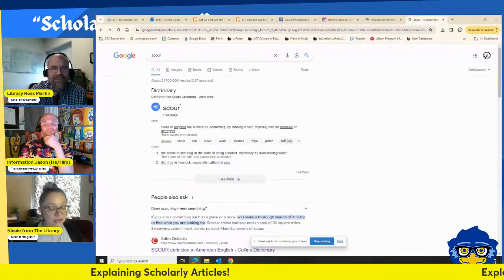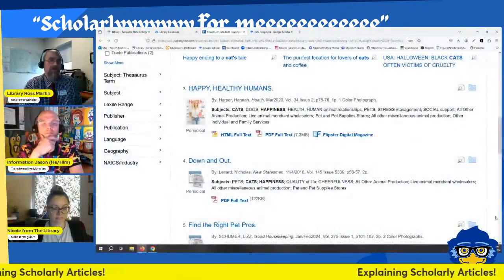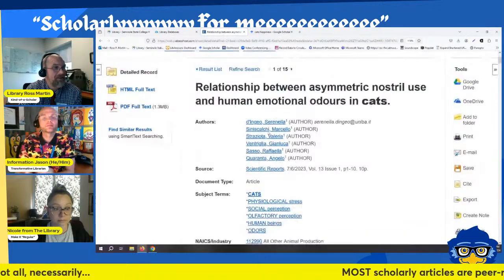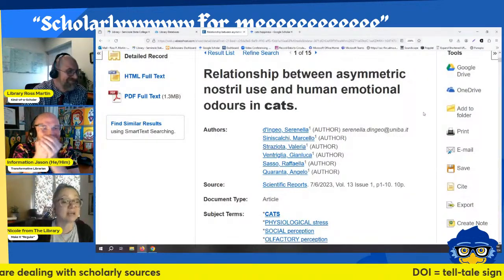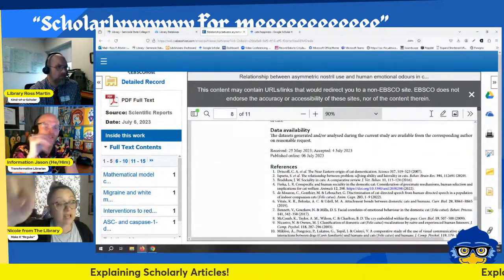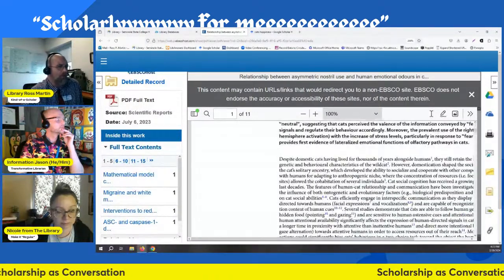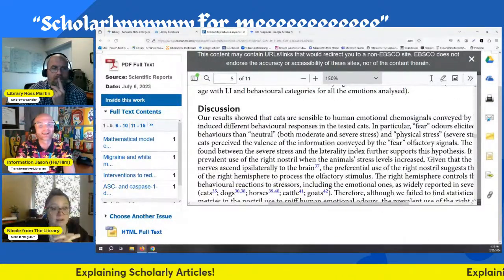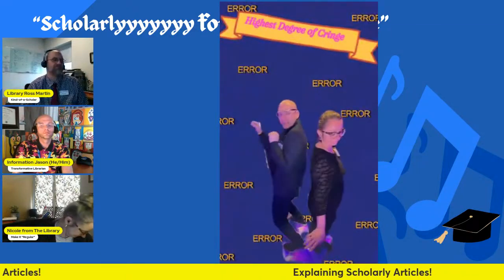Research Rally - Explaining SCHOLARLY Articles!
WHAT, exactly, is a scholarly article and HOW do we navigate it successfully? Is every scholarly article peer-reviewed? Let's find out! CAN'T WAIT TO HANG OUT WITH YOU